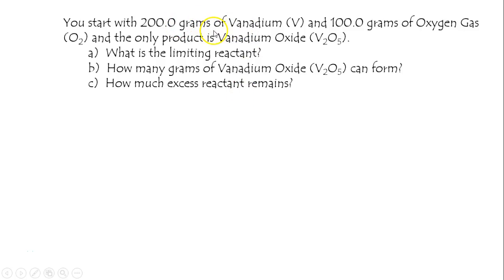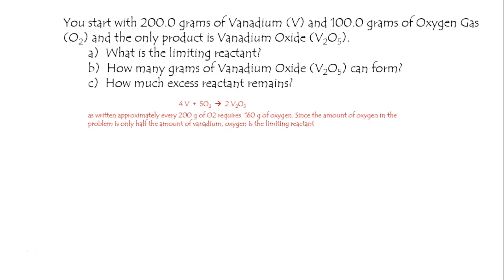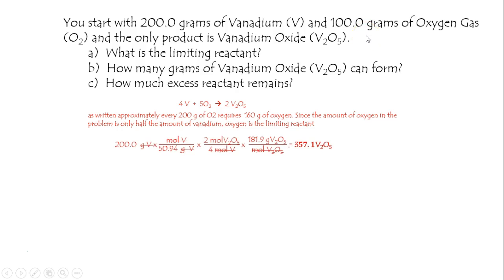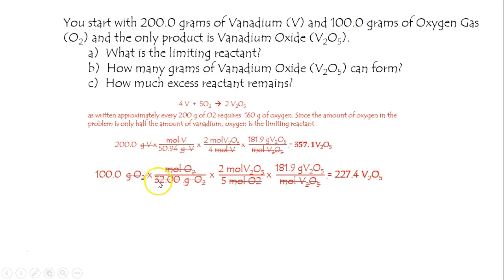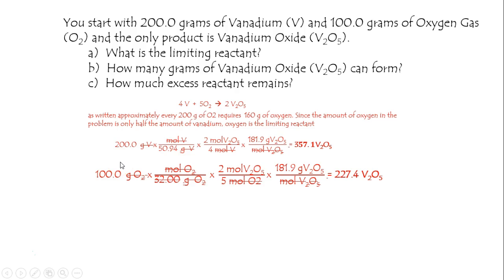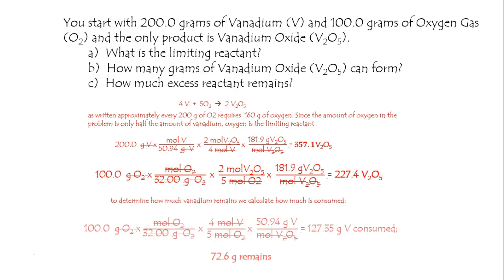limiting and how much excess reactant problem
40 a limiting and how much excess reactant remains sample problem.difficulty: hard